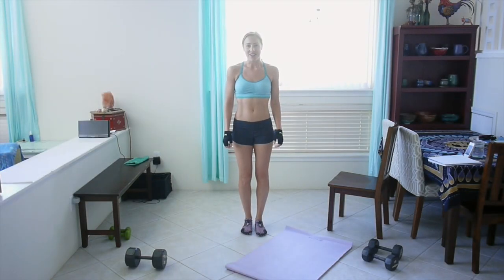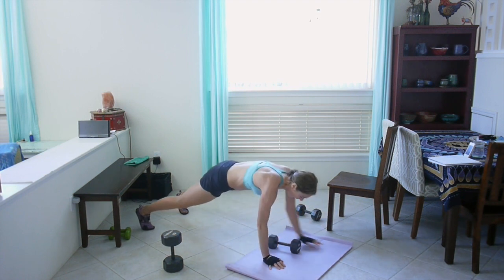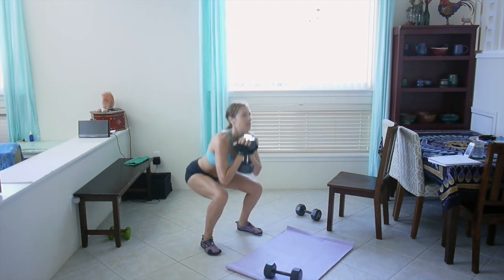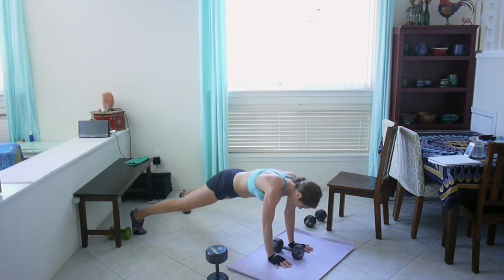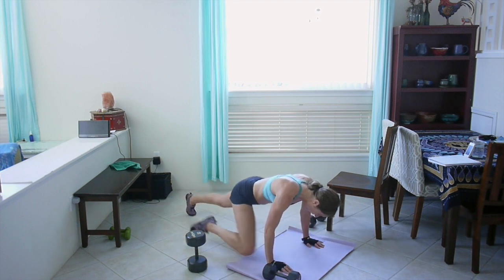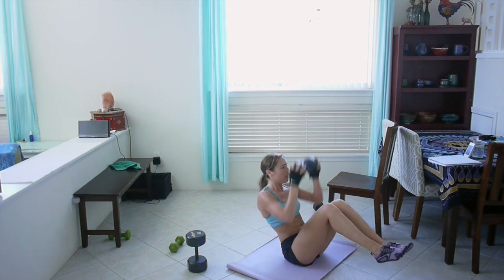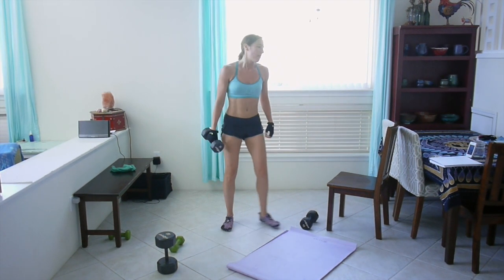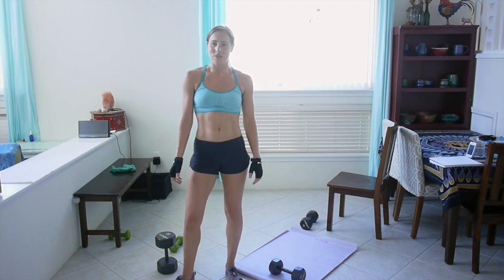20 Min HIIT: Silent Workout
Love my HIIT workouts and want a structured 6 week program that will give you amazing results?

OR (if not available in your country) go and send a donation for $18 and I will email you a private link that will give you access to all the videos in the challenge. (I will send the link to the same address you use to send the donation)

The shoes I use

This workout will burn approx 300 calories.

Complete 4 rounds of the following exercises (50:10)
1) squat and kick
2) 1 pushup, 2 knee to elbow tucks
3) step up, knee up, bicep curl
4) 1 commando plank, 2 plank rows
5) tuck abs with overhead press